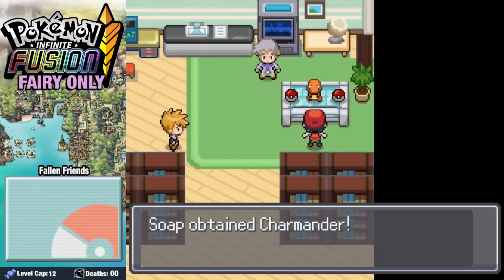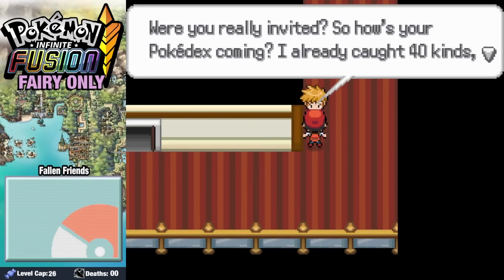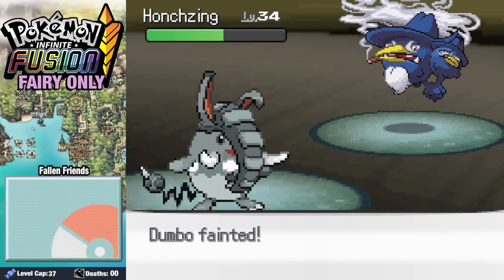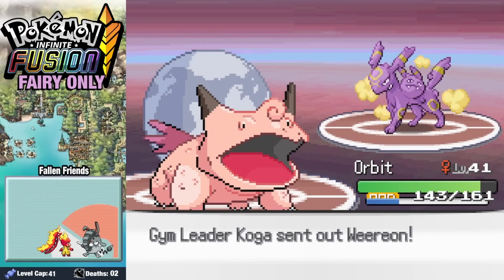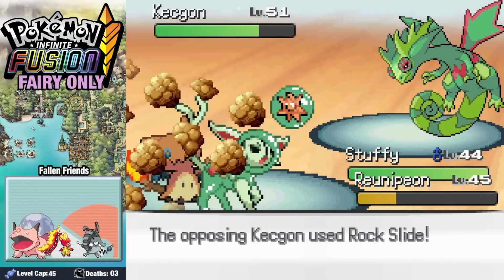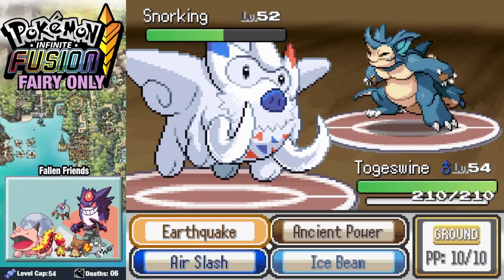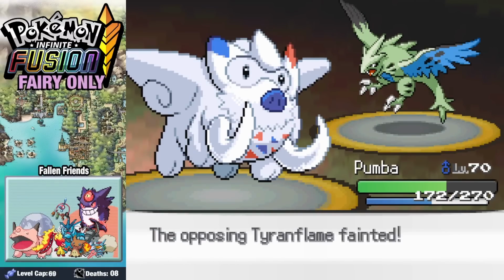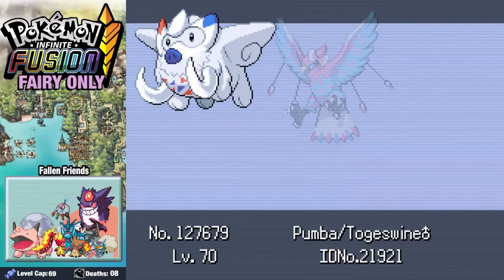Pokémon Infinite Fusion Hardcore Nuzlocke - FAIRY POKEMON ONLY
Can I beat Pokemon Infinite Fusion on it's hardest difficulty mode with ONLY Fairy Pokemon?

Hardcore Nuzlocke Rules:
1. One Pokemon per Route/Area
(exception for gift/trade)
2. No Healing Items in Battle
3. KO = Box
4. Battle Mode on Set
5. Level Cap = Next Leader's Ace